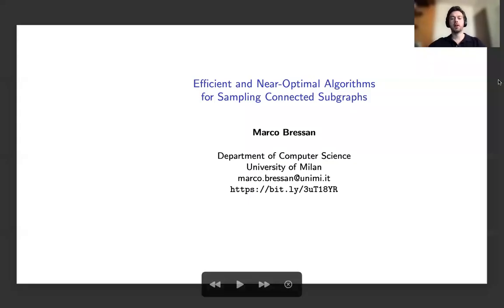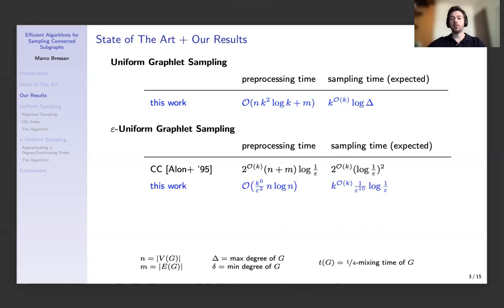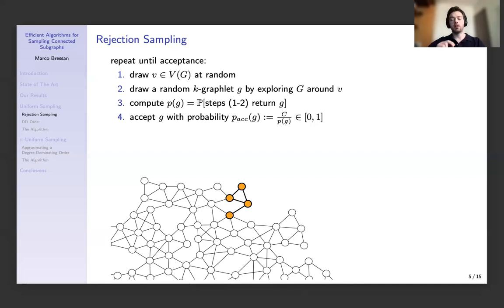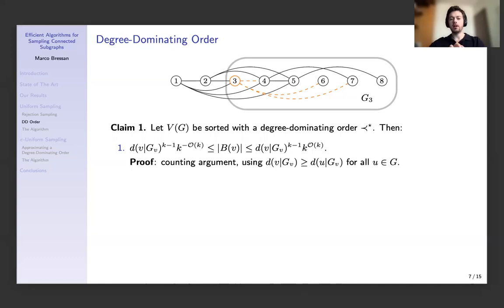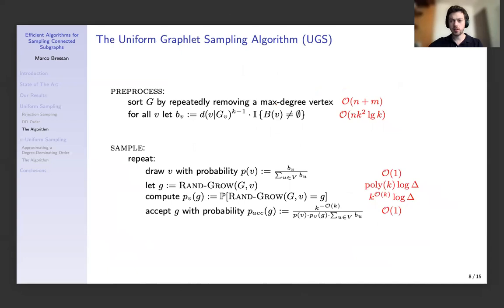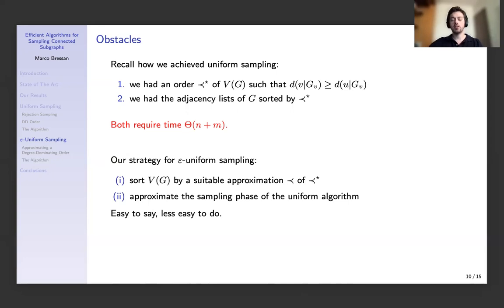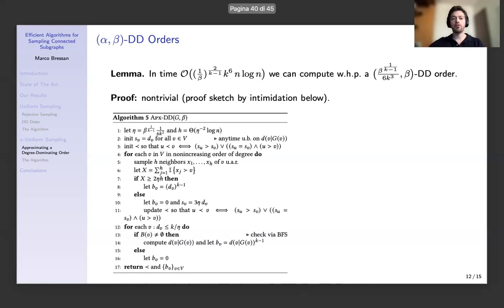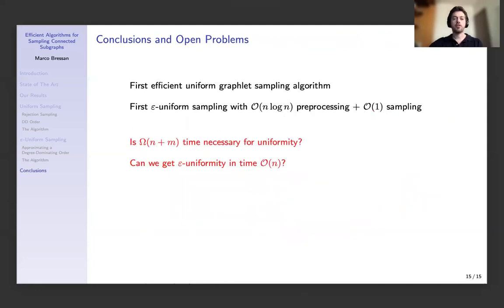STOC 2021 - Efficient and Near-Optimal Algorithms for Sampling Connected Subgraphs